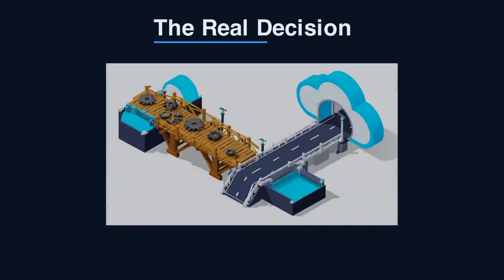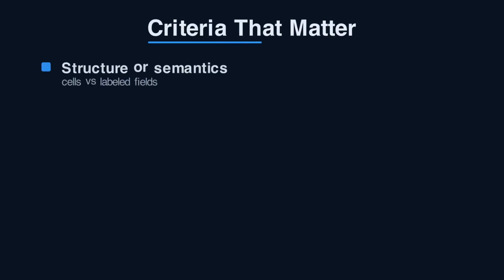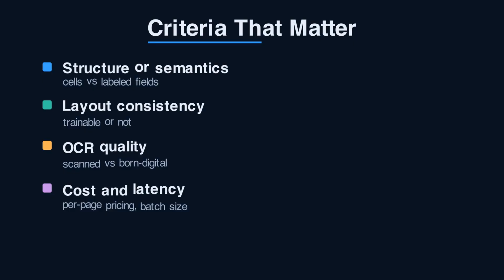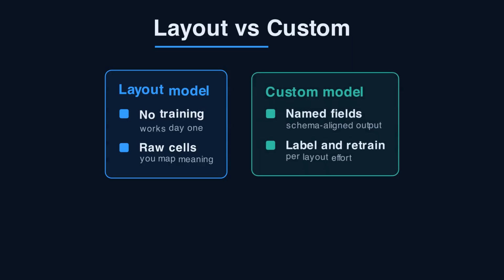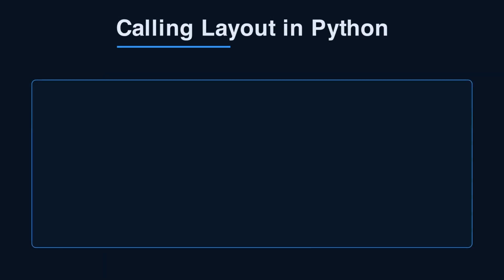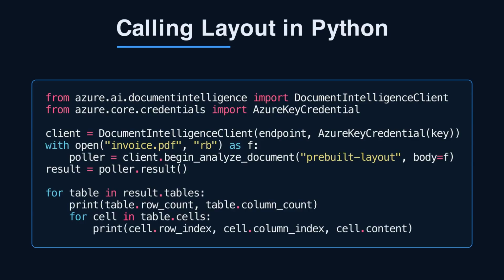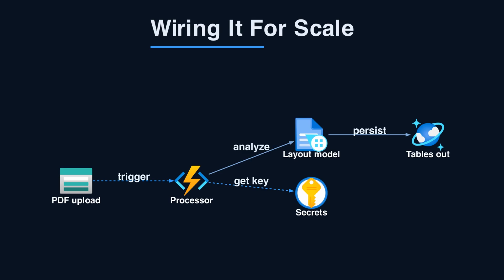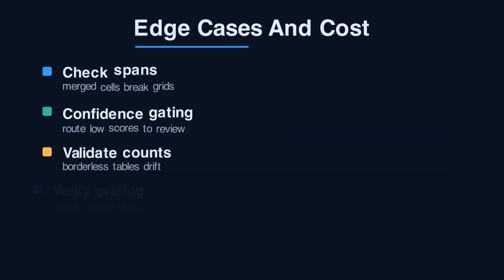Extract Tables from PDFs with Azure AI Document Intelligence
Pulling tables out of a messy PDF shouldn't mean retyping merged cells by hand — but most open-source parsers crack the moment a scan or a spanning row shows up.

This walks through table extraction as a model-selection decision: the prebuilt layout model returns every table's cells with row/column spans and zero training, while custom extraction only earns its keep once post-processing the raw grid costs more than labeling samples. You'll see the Python path with azure-ai-documentintelligence (poll the long-running op, iterate result.tables, reshape cells into a 2D array), a Blob → Event Grid → Function → Cosmos DB pattern for scale, and the gotcha that bites everyone: check rowSpan and columnSpan before you assume a clean grid, and flag low-confidence cells from scans for human review instead of trusting them.

For engineers and architects deciding whether layout, prebuilt fields, or a custom model fits their document pipeline.

⏱️ Chapters:
0:00 Intro
0:04 The PDF Table Problem
0:40 The Real Decision
1:20 Criteria That Matter
2:06 Layout vs Custom
2:48 Calling Layout in Python
3:27 Wiring It For Scale
4:06 Edge Cases And Cost
4:49 Recap And Takeaway